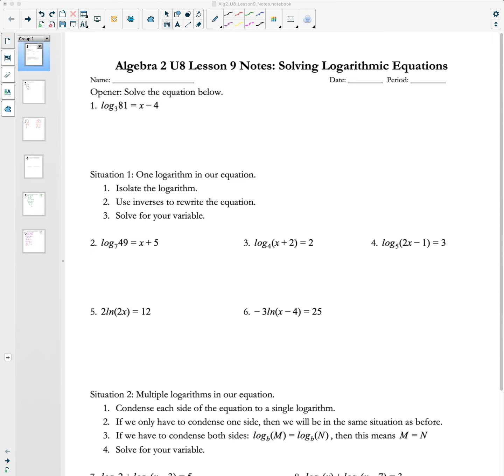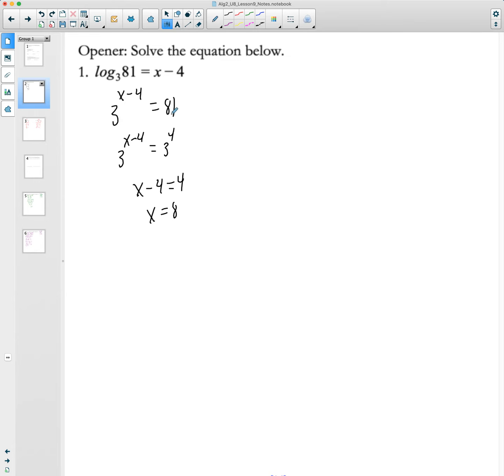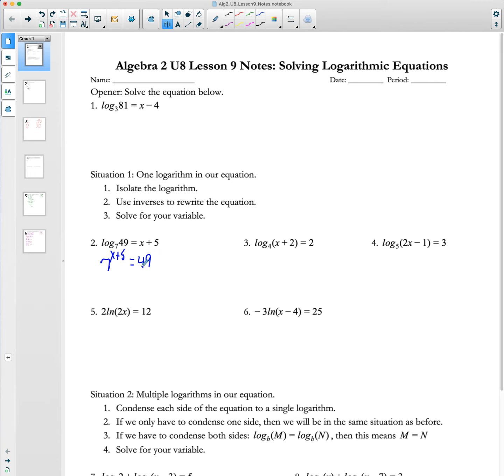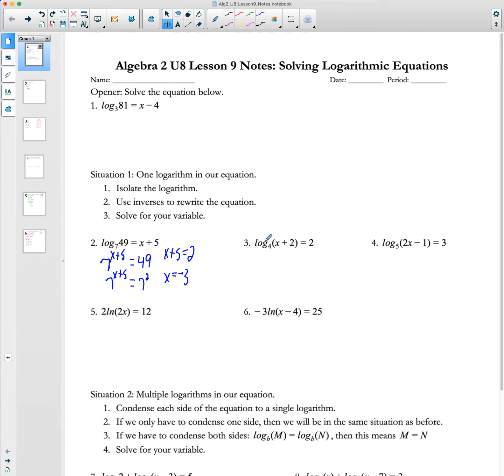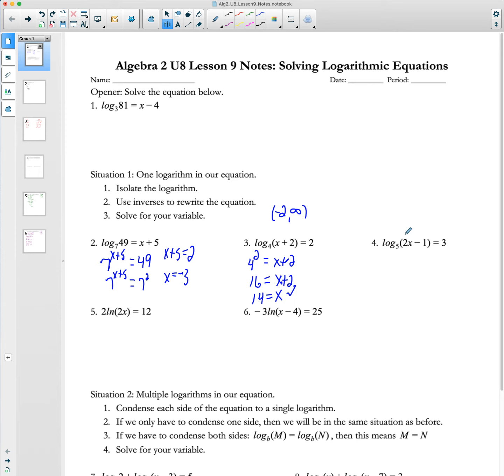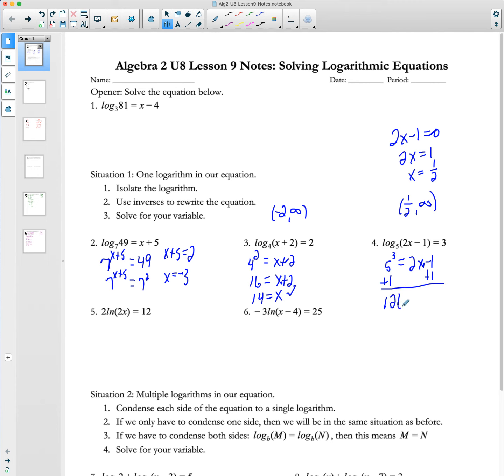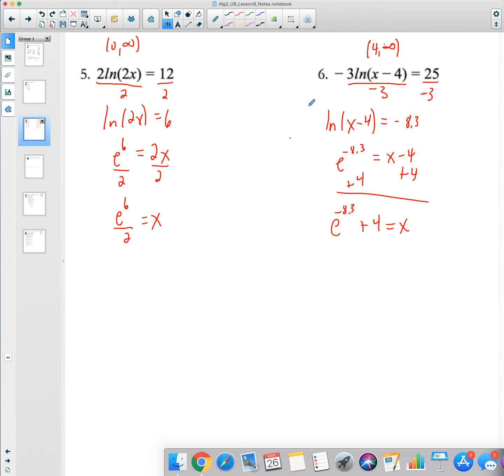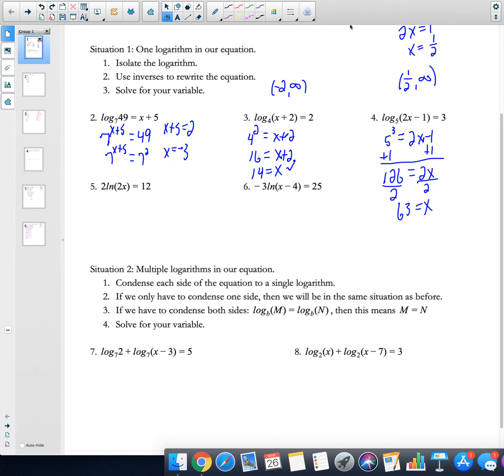Alg2_U8_Lesson9_Part1_SolvingLogEquations